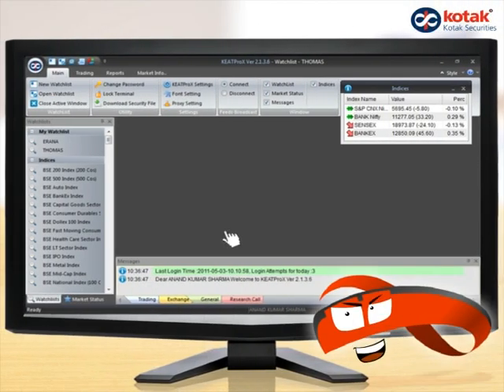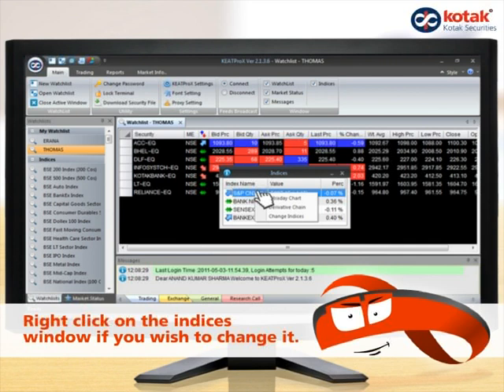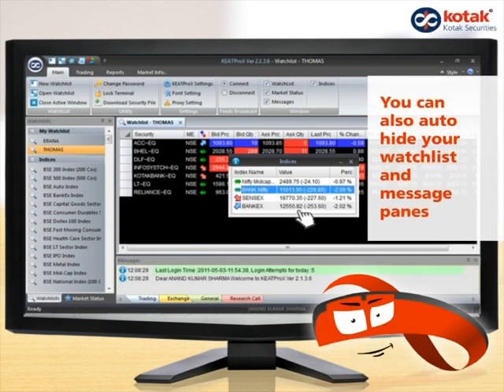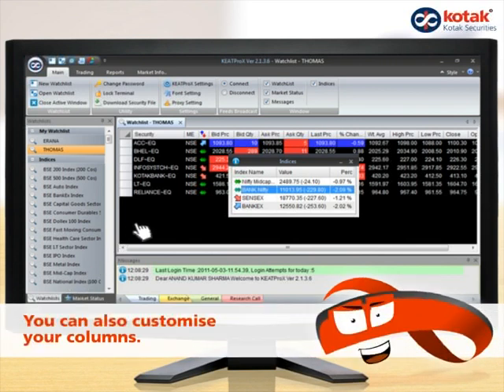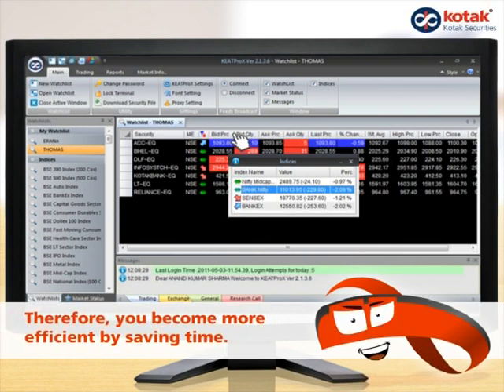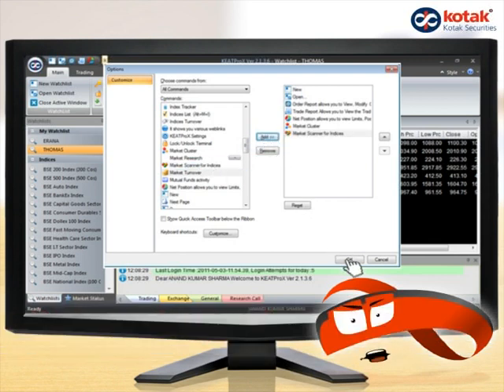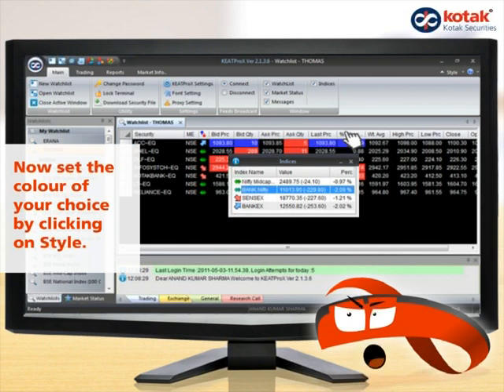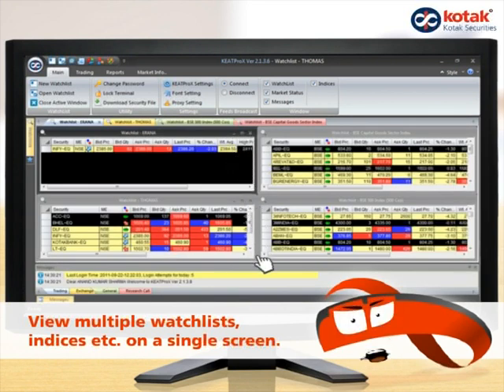KEAT Pro X - Stock Trading Software Features - Indices, Quick Access Toolbar, Customization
"Set alerts, customize watchlists, and track stock market live using KEAT Pro X, an online trading software from Kotak Securities.
In this demo you will learn how to :

1. Use the Indices feature
2. Trade using the Quick Access toolbar
3. Customize the appearance of KEAT Pro X"